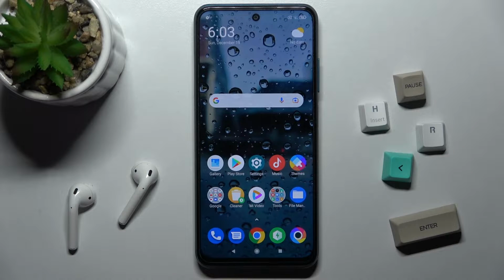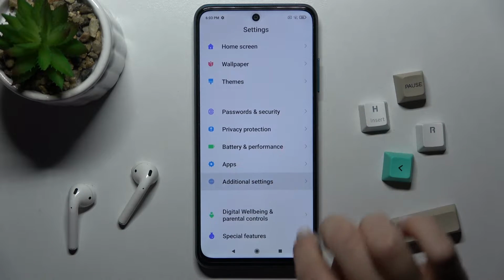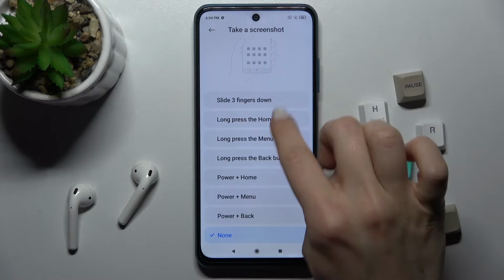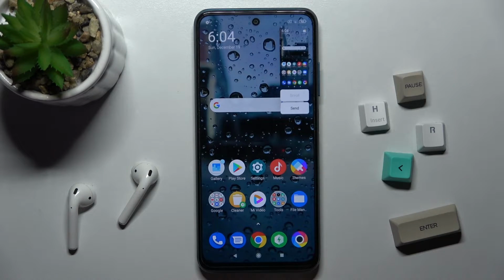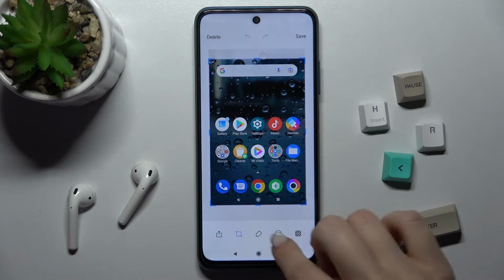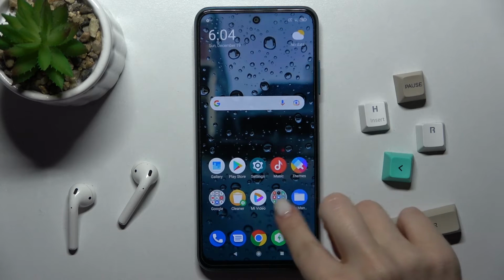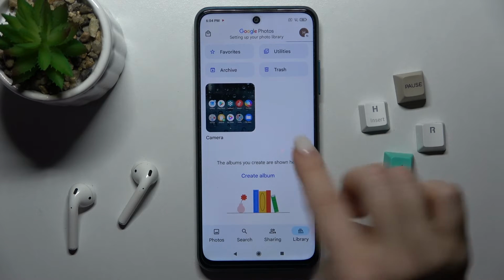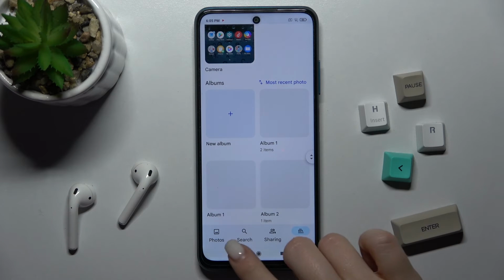How to Take a Screenshot without Buttons on XIAOMI Poco M3 Pro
Learn more information about XIAOMI Poco M3 Pro:
It is not always convenient taking a screenshot of the display of your XIAOMI Poco M3 Pro via buttons. Therefore, the device allows you to enable alternative ways of taking the screenshot, e.g. via gestures such as swiping with three fingers. Kindly enjoy the video tutorial that we have prepared for you!

How to take a screenshot on XIAOMI Poco M3 Pro? How to take a screenshot with gestures on XIAOMI Poco M3 Pro? How to enable swipe screenshots on XIAOMI Poco M3 Pro?